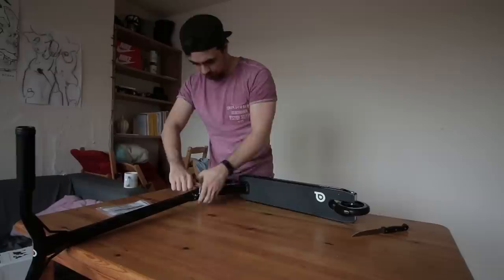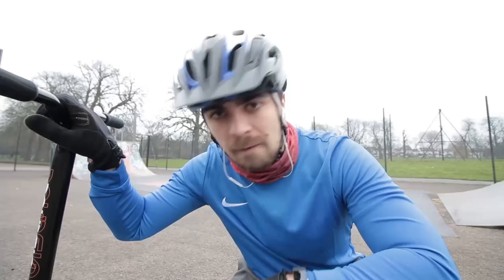Learn to Tailwhip a Scooter || Learn Quick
I am so grateful for any support you choose to give, financial or emotional! 🙏 In this episode of Learn Quick, I try and tailwhip a scooter.

Bio:
My name is Mike Boyd and I make videos documenting my process of learning stuff really fast.

Except last song, which is performed by ME! :)
(Cover of Take 5 by Dave Brubeck)